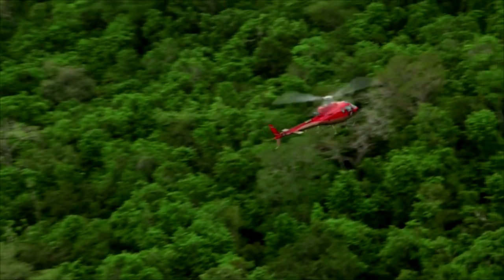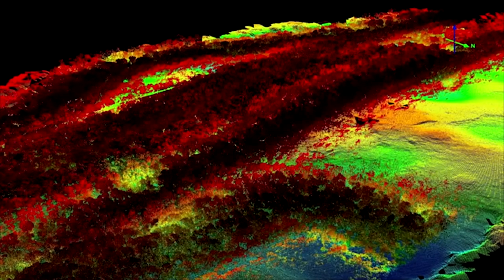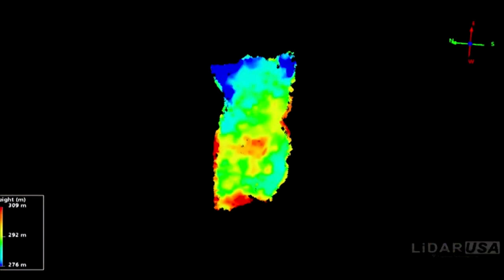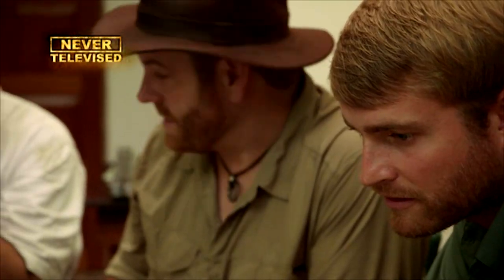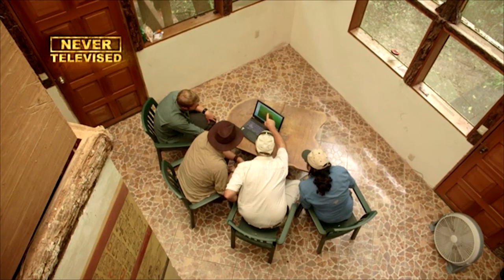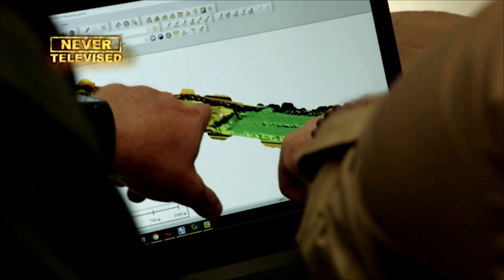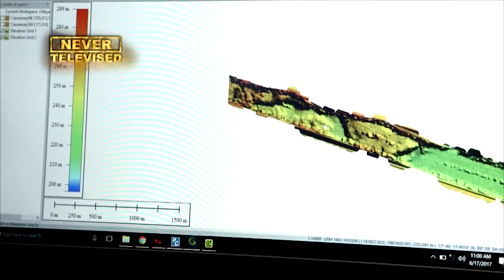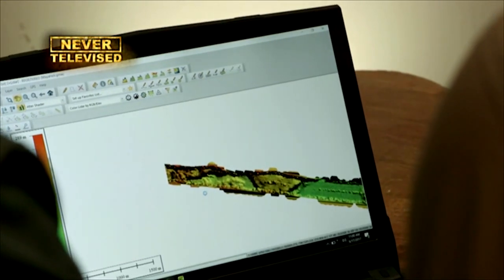LiDARUSA Uses Global Mapper on Travel Channel's Expeditions Unknown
Did you catch Global Mapper on television over the summer? In an episode of the Travel Channel show, “Expedition Unknown,” the production crew visited Guatemala in search of Mayan ruins. A team from LiDAR USA, longtime Global Mapper users, were also involved in the project, collecting LiDAR data for the Mirador Basin Project. Using a combination of drones and helicopters, the data was collected and processed, revealing an uncharted Mayan causeway. As you will see in the footage below, Global Mapper was used to classify bare earth and to view the model that was generated.

No need to worry about this brief cameo going to our heads, the “As Seen On TV” people won’t let us use their logo.